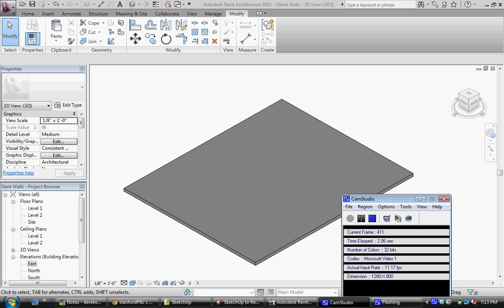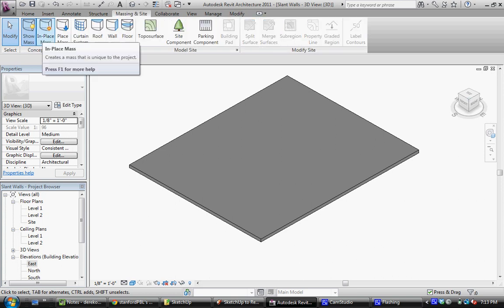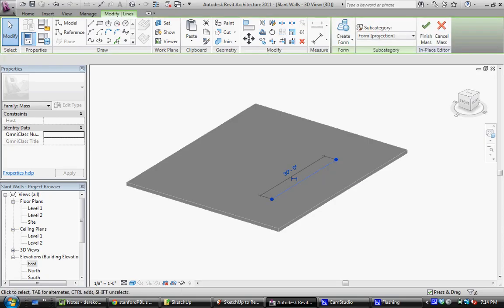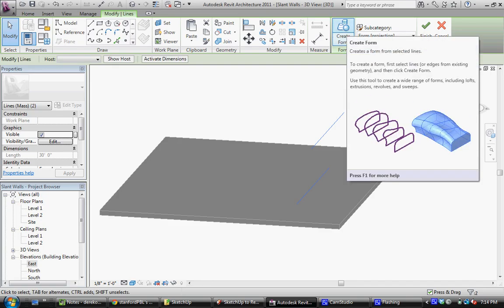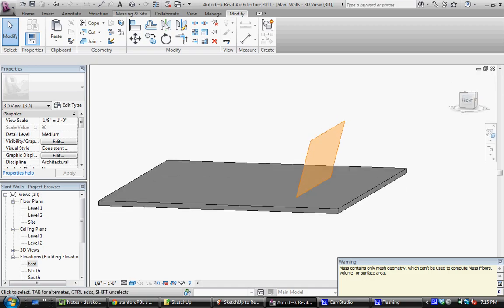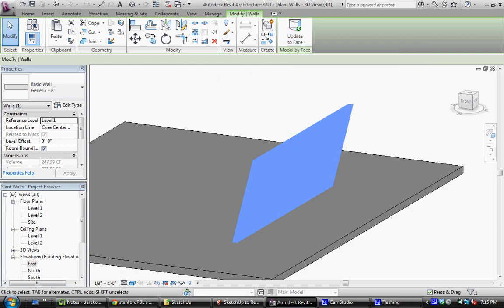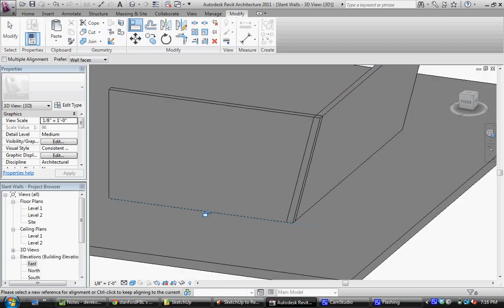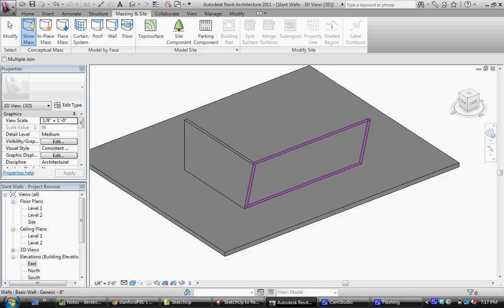Creating Sloped Walls in Revit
How to create a sloped wall using a simple in-place mass. This example uses just two lines the "Create Form" tool and is the fastest technique for putting sloped walls into a Revit model.